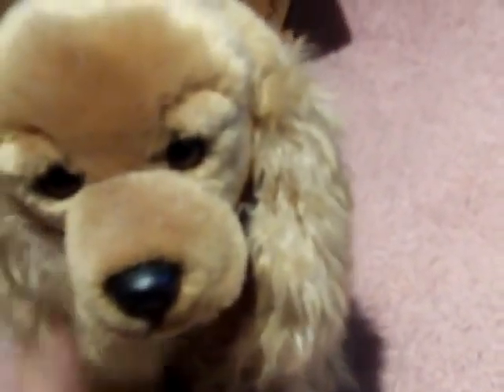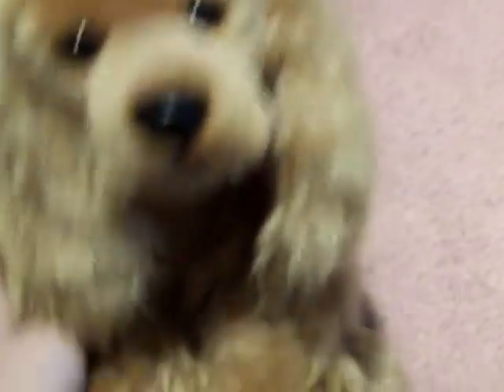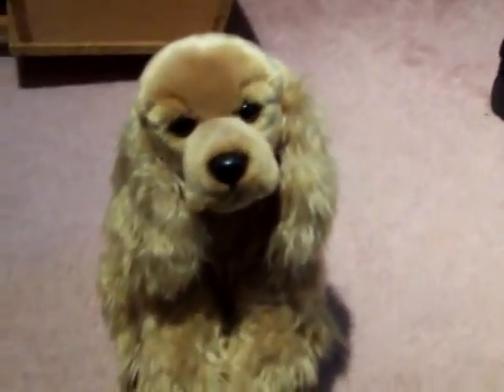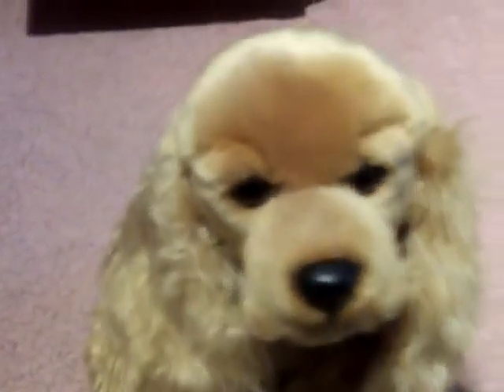My Signature Cocker Spaniel Came!!!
i really recommend her